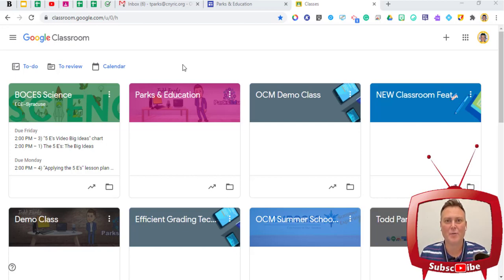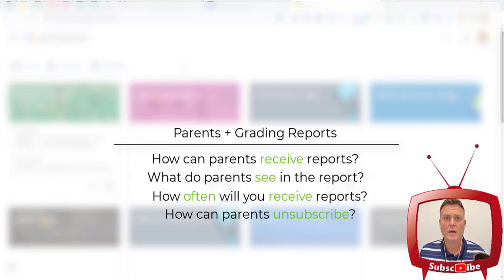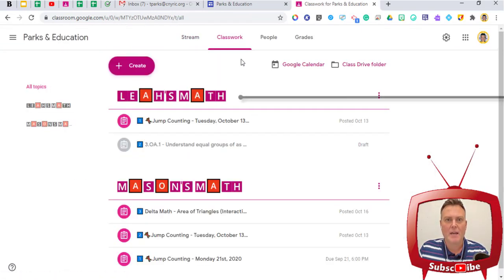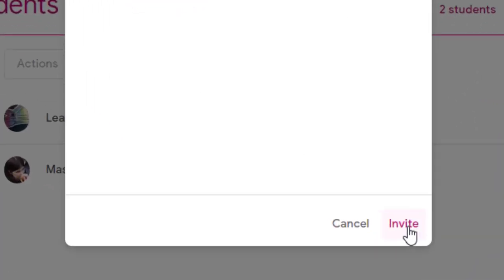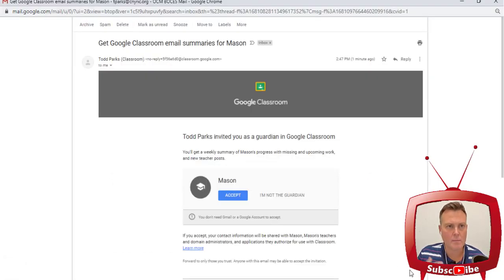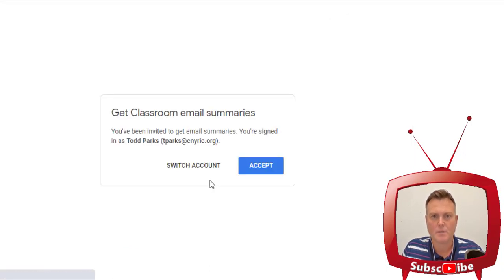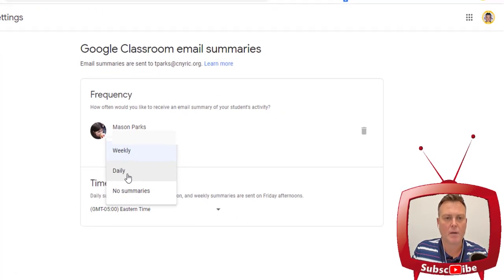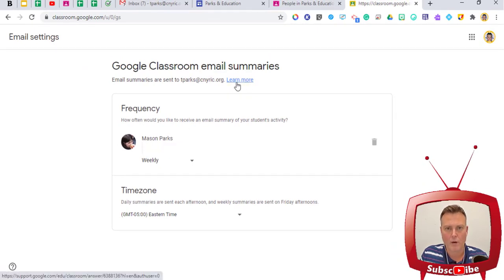Google Classroom Parent Summary Reports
How do I get to see my students progress in all of their Google Classroom Classes?
Teachers, how do you get all of your parents registered for reports from every class?
These questions ❓ and more are explained in this short tutorial meant to educate teachers and parents on Google Classroom's Parent Summary Reports.